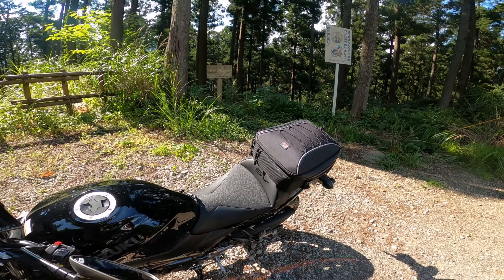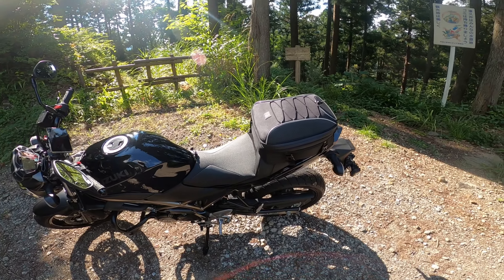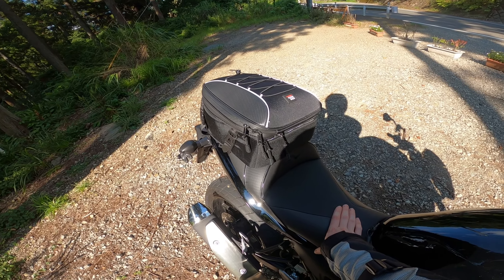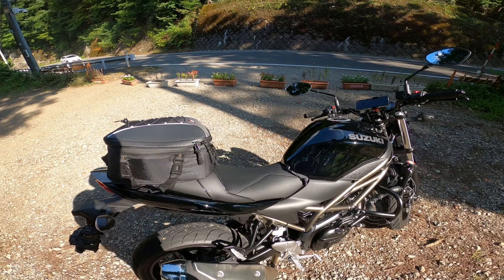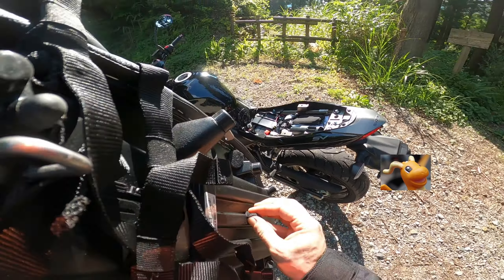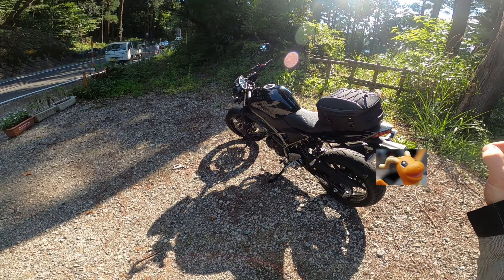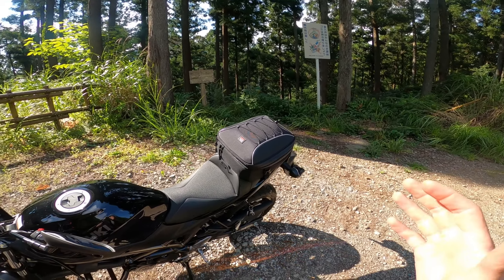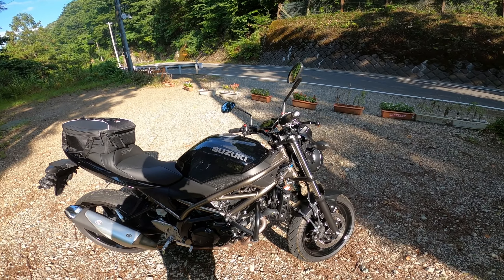Are Bagster Seats Any Good???? 2021 SV 650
I have plenty of other playlists and videos so be sure to look around.